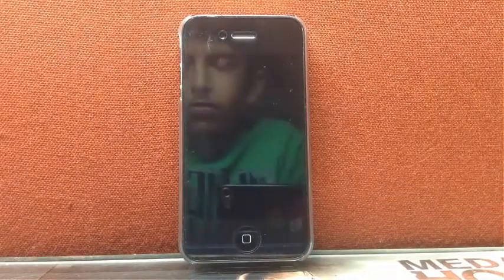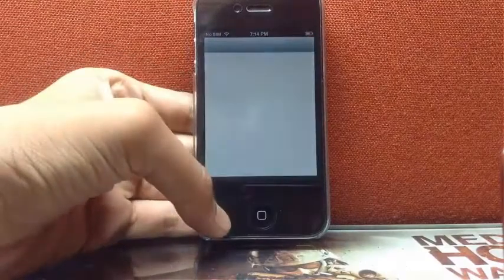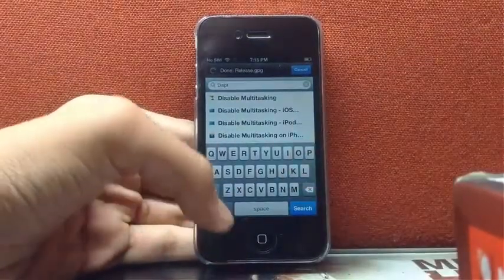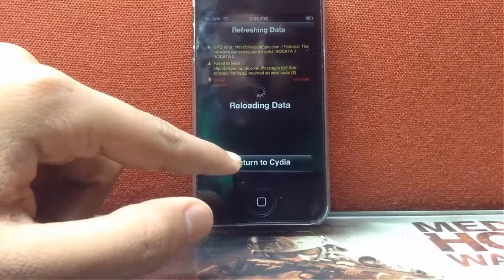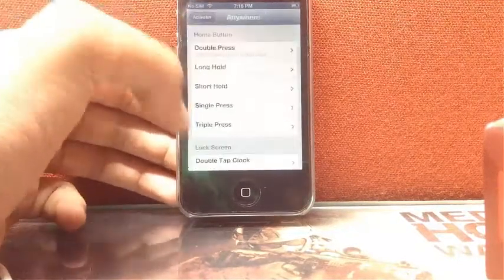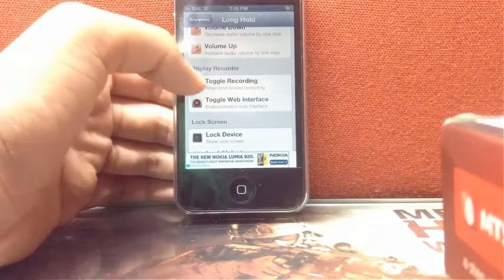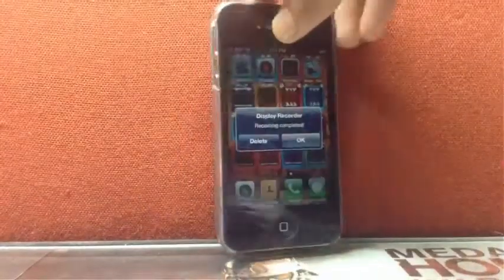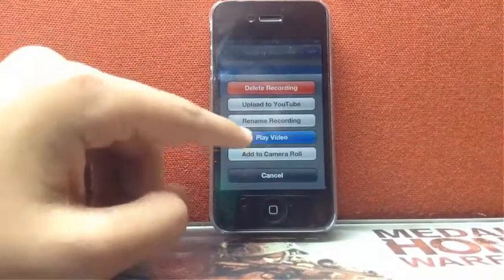How To Record Your iOS 6 Screen | Display Recorder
Display Recorder
Activator